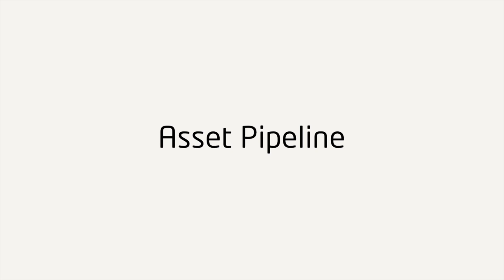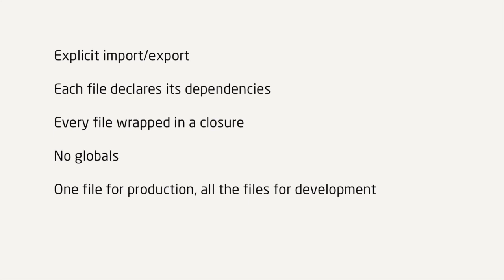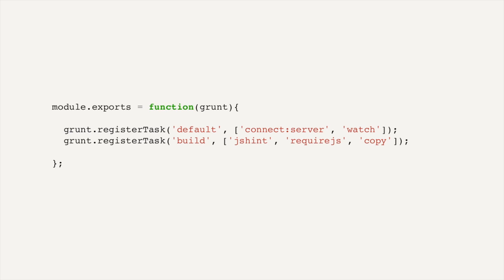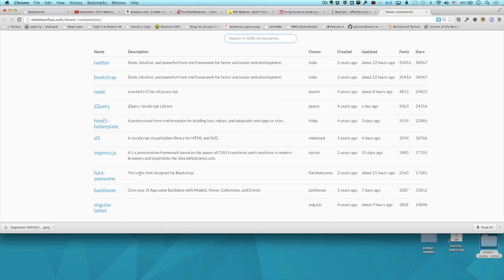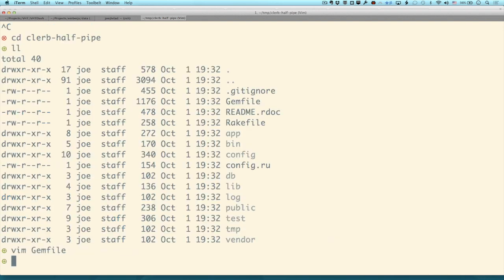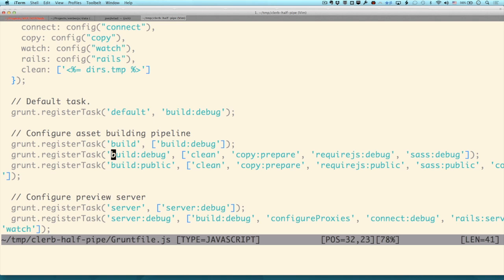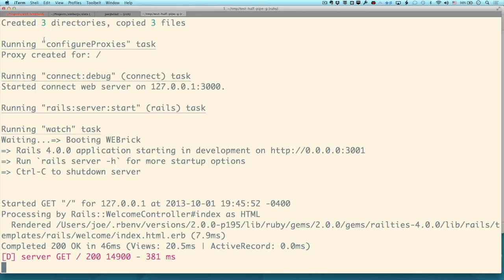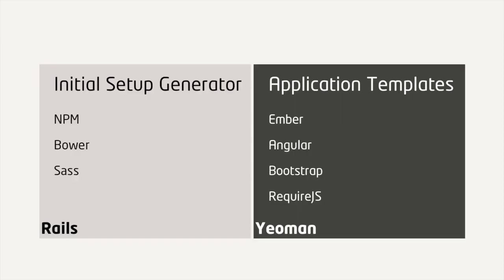Asset Happiness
A whirlwind tour of Grunt, RequireJS and Bower and how I integrate them into Rails with my gem Half Pipe. If you already know these tools and just want to see how they integrate, jump to 24:00 for the Half Pipe demo!